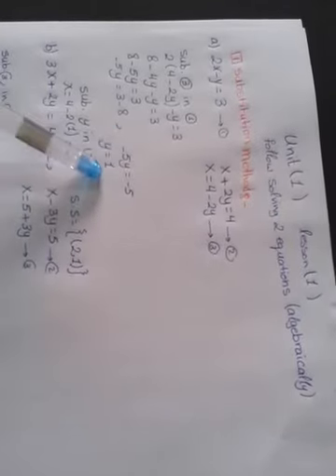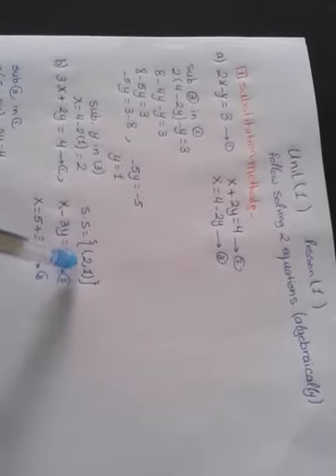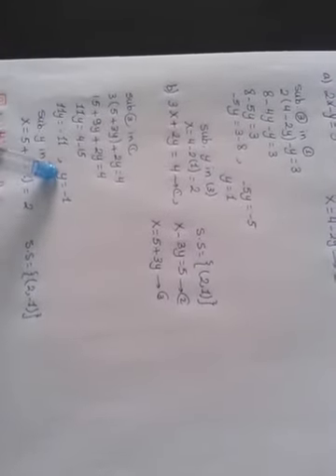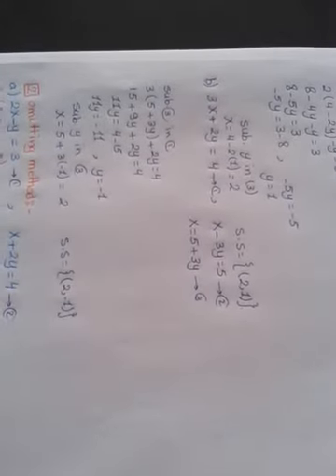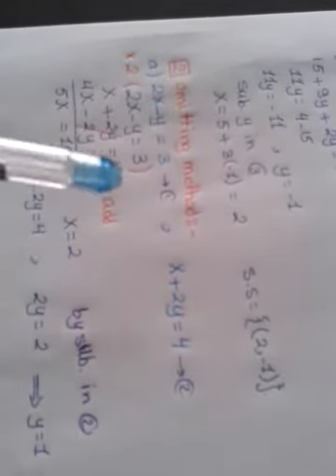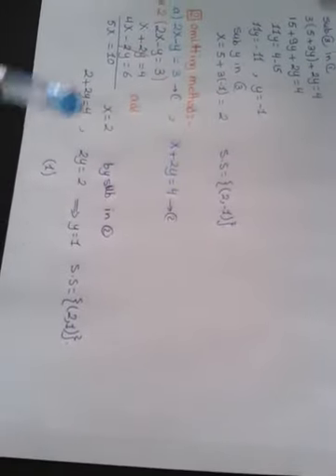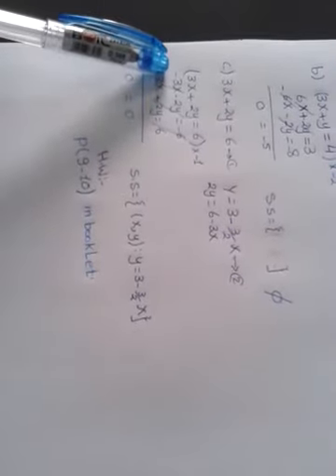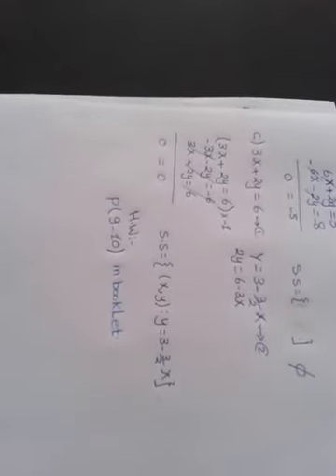lesson 1 part 2 prep 3 ms Marwa